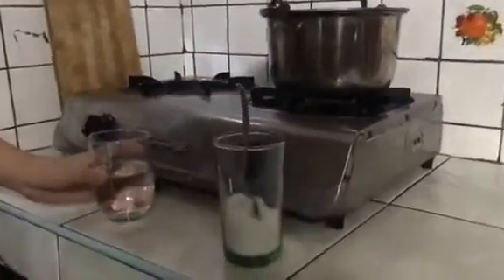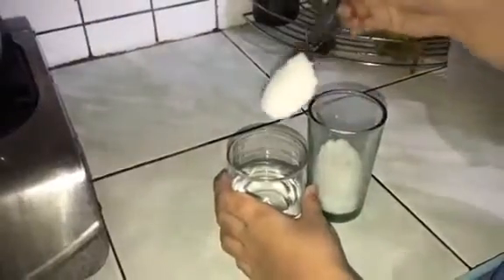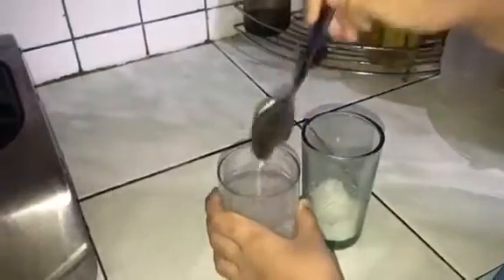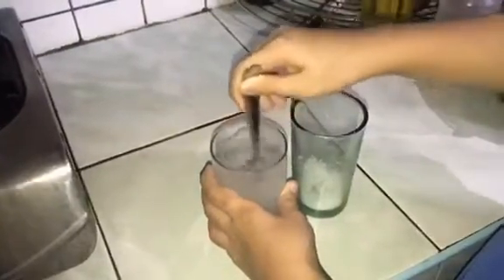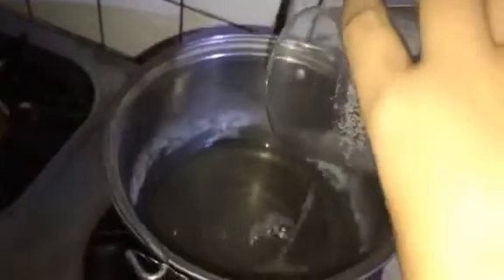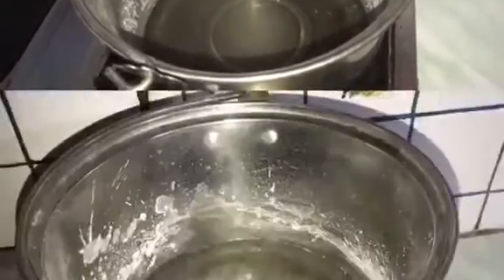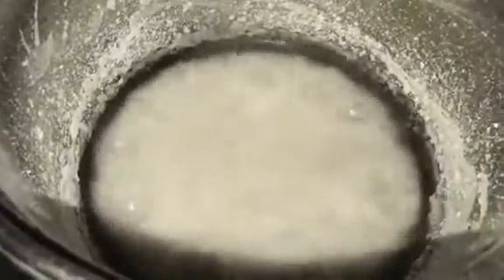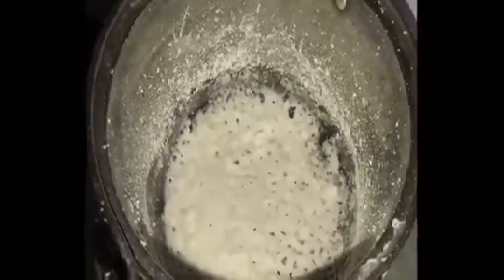Experiment Evaporation Liquid and salt dissolve